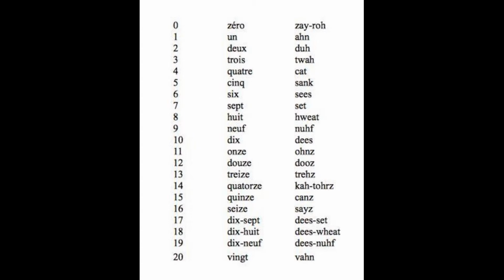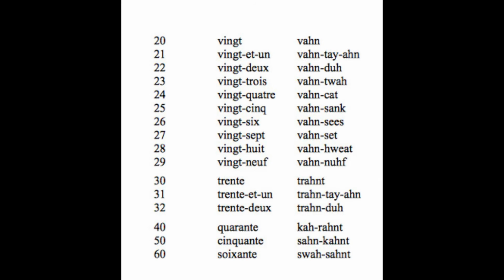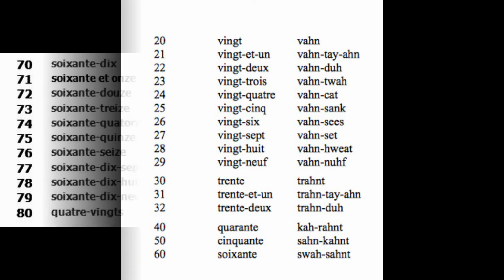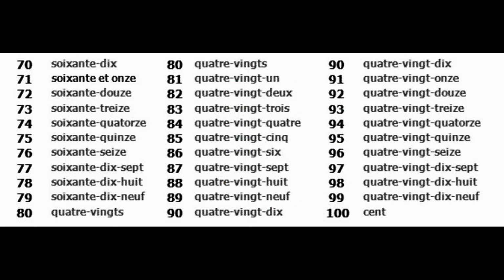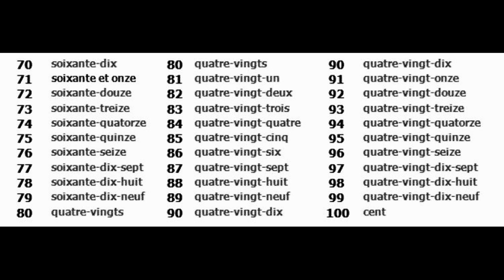Learn French numbers 1 to 100 in just 2 minutes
You will be able to count in french 1 to 100 here. Similarities has been skipped. But I hope that would not be a big problem.